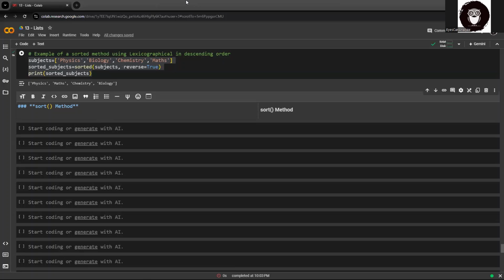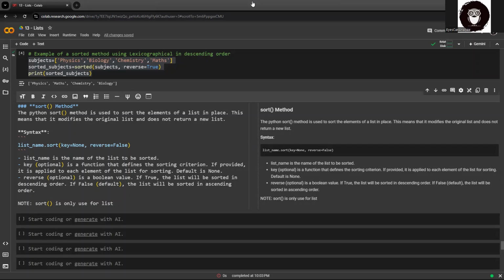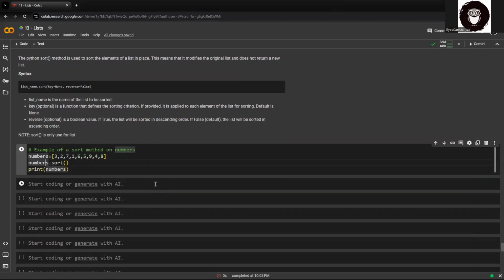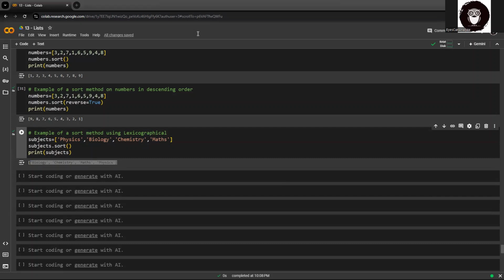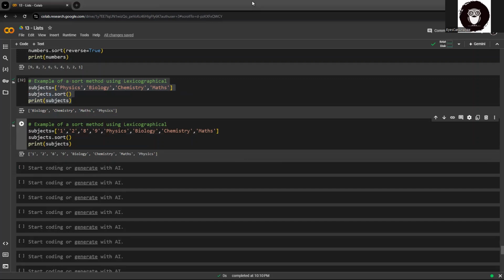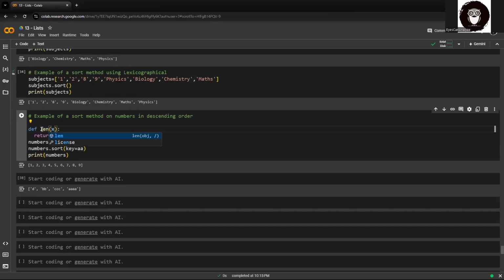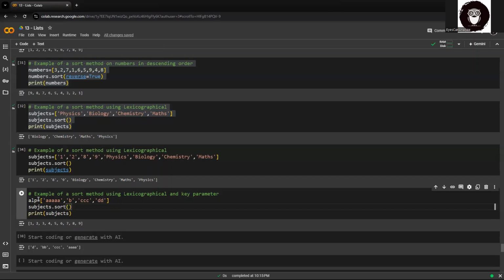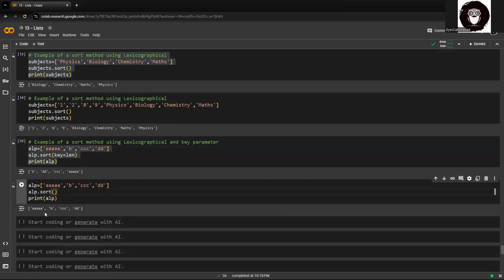PYTHON - Lists - Sort list items - sort